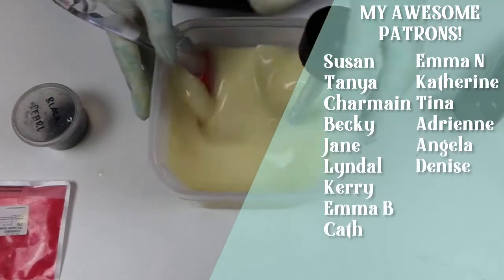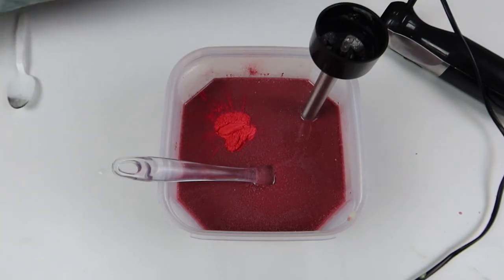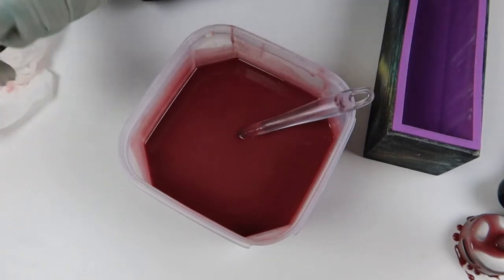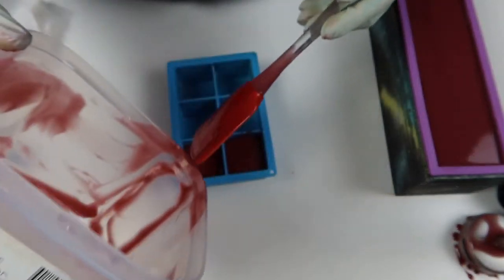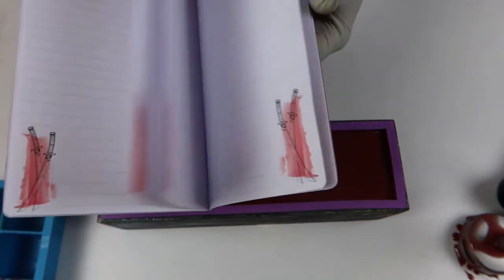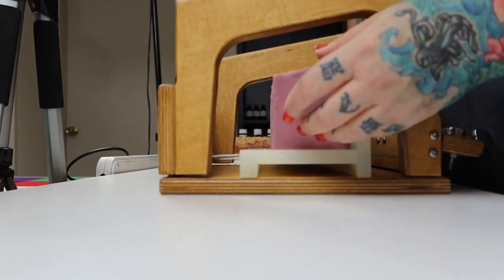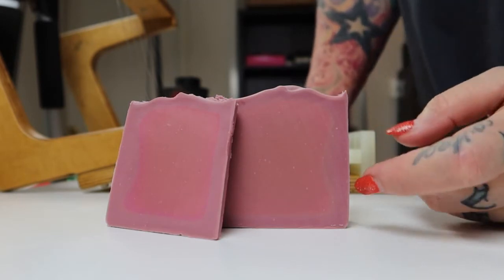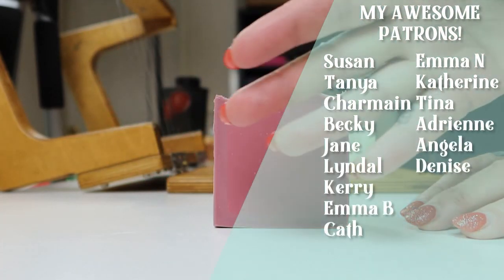SOAP - Rose Victorian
📚 Soap with Wicked Lee: A Zen Guide to Cold Process Soap Making (PDF version):
📚 Soap with Wicked Lee: A Zen Guide to Cold Process Soap Making (wirebound in-house version):
📚 Soap with Wicked Lee: A Zen Guide to Cold Process Soap Making (Paperback version):
Amazon AU/UK/US

💎 Susan
💎 Tanya
💎 Charmain
💎 Becky
💎 Jane
💎 Lyndal
💎 Kerry
💎 Cath
💎 Emma N.
💎 Katherine
💎 Tina
💎 Adrienne
💎 Angela
💎 Denise
💎 Emma B.

📝 FREE RECIPE
45% olive oil
25% palm oil
15% coconut oil
15% rice bran oil